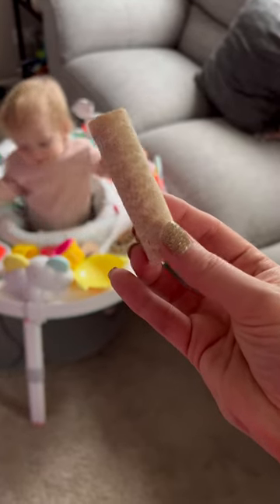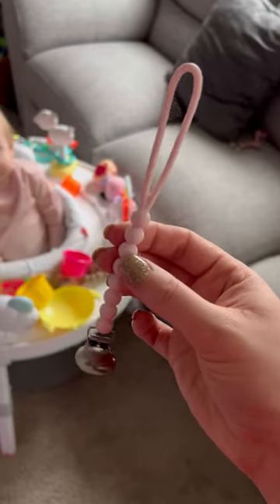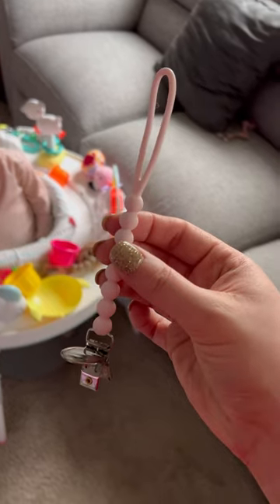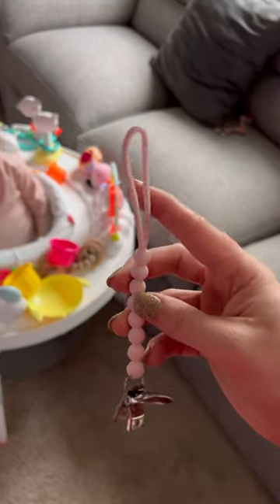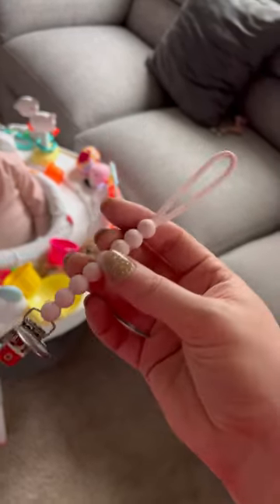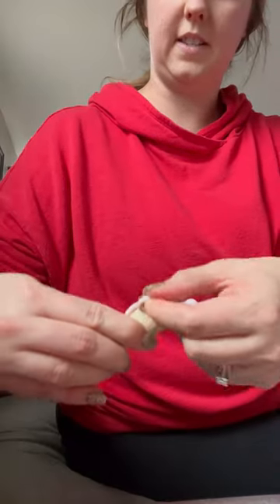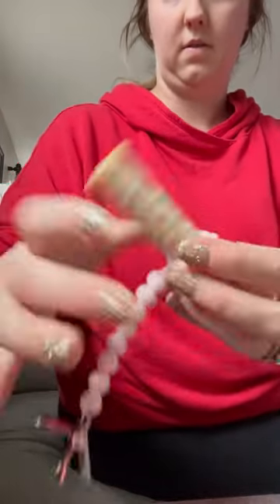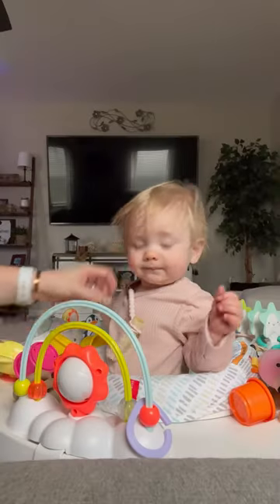Baby Snack Time Hack brought to you by this Silicone Pacifier Clip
While we don't use this pacifier clip for any pacifiers, it's been given a second life as a valuable baby snack time assistant!

The silicone material makes it easy to wash and coil around the snack stick with ease. Throw this in your snack pack or diaper bag the next time you're on the go and thank me later!

HIGHLIGHTS:
- Comes in 10+ colors, mine is 'Pink', all under $10
- Also works for pacifiers or toys on the go
- Non-toxic and BPA free, totally safe for baby!

Follow + Shop on Amazon

**I'm an Amazon Influencer and may earn commission through these links, thank you for supporting my channel!**